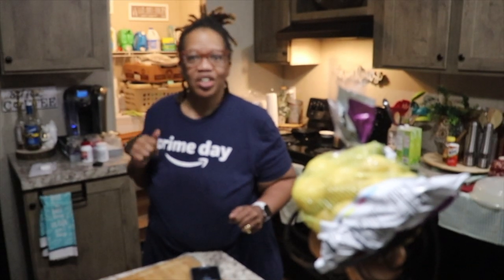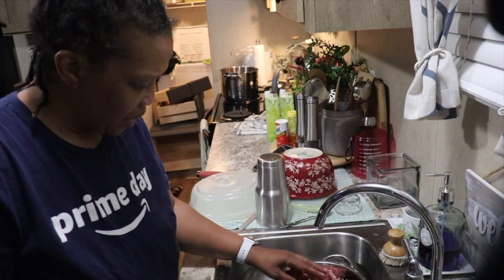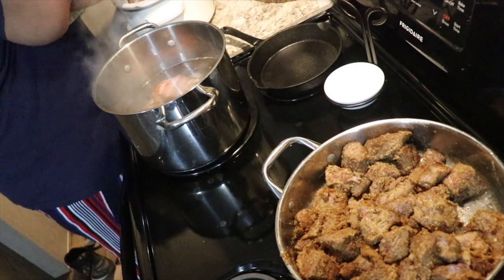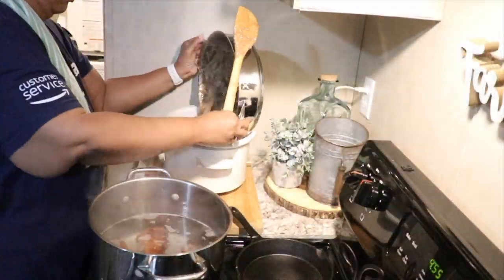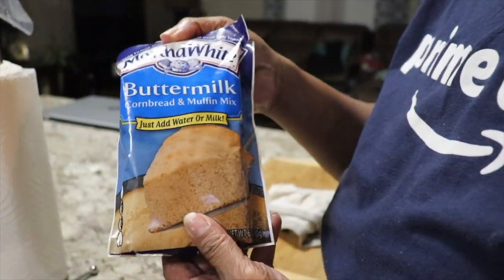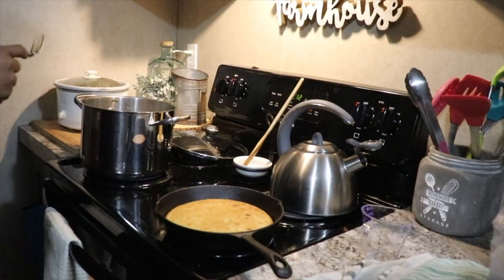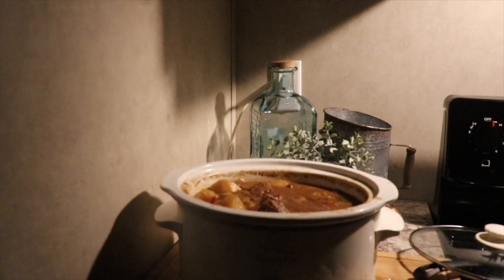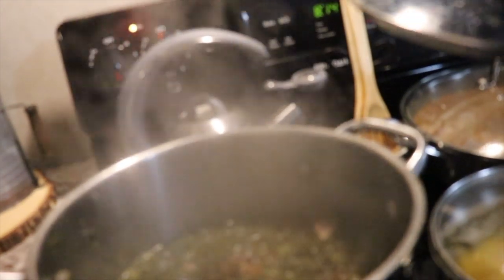Sunday Cook With Me | Beef Stew Rice & Collards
Hi Family,

I hope you enjoy this Sunday dinner, it was so good!

$christielove1